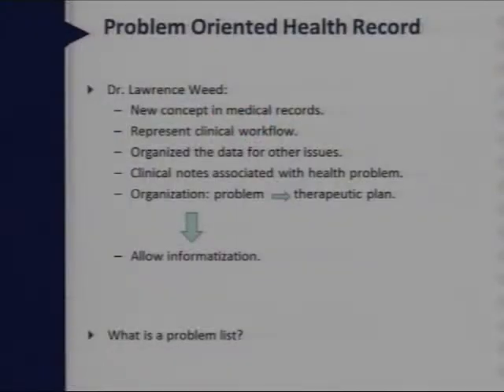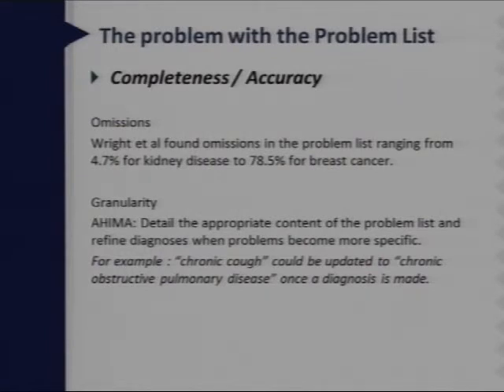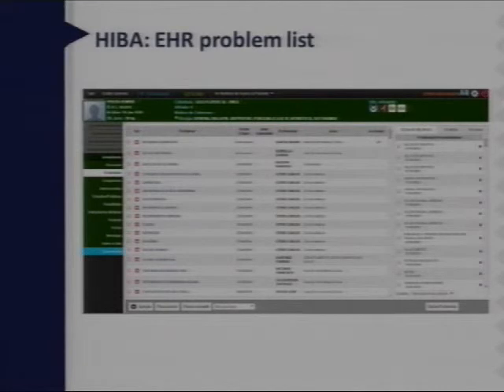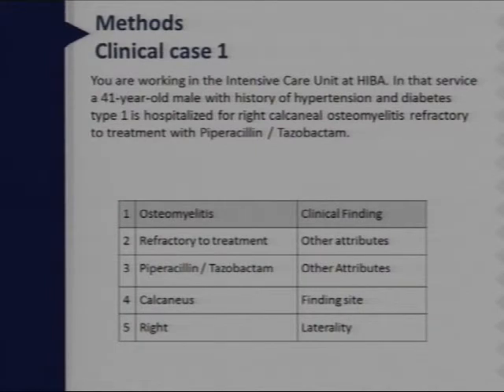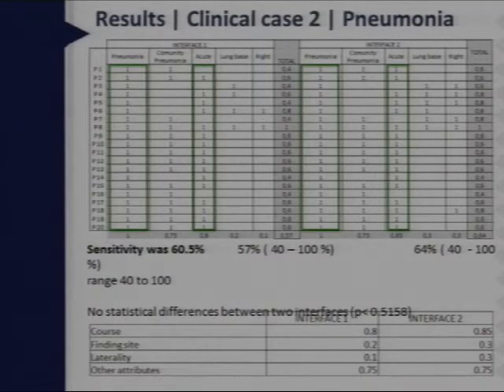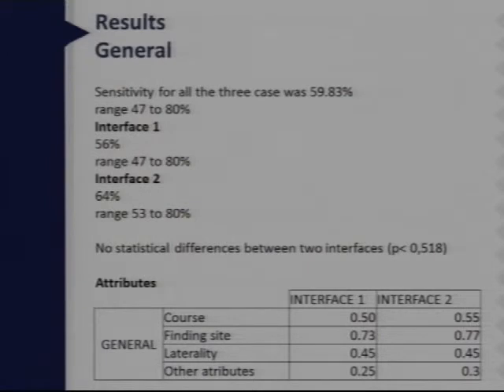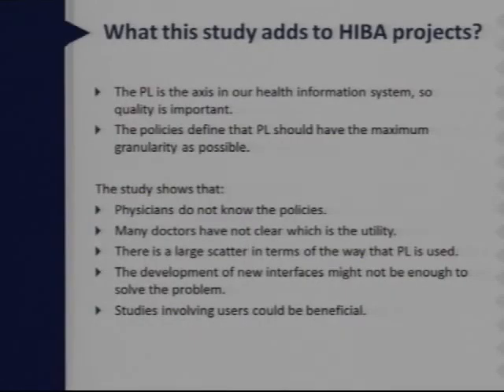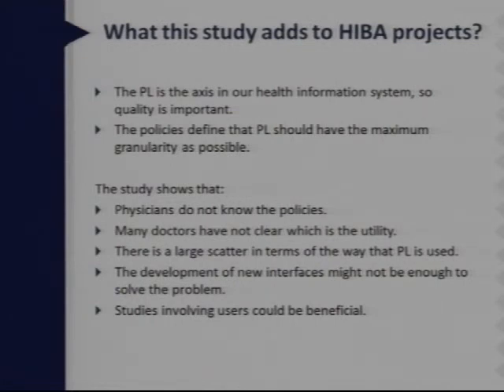Improving the Granularity of the Electronic Health Record Problem List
Master's thesis defense presented by:
Carlos Otero
Fogarty Fellow and master's student